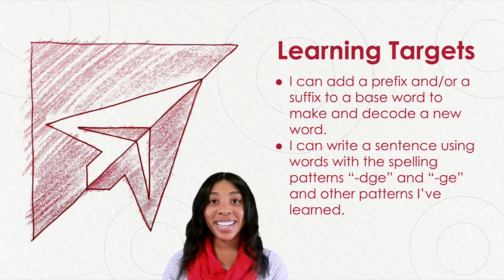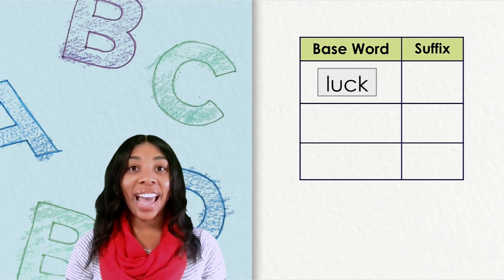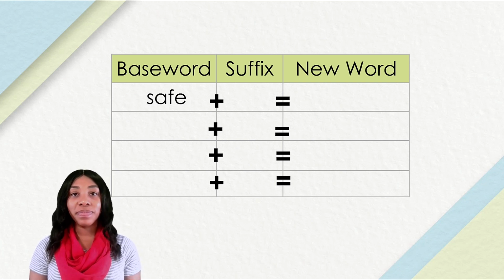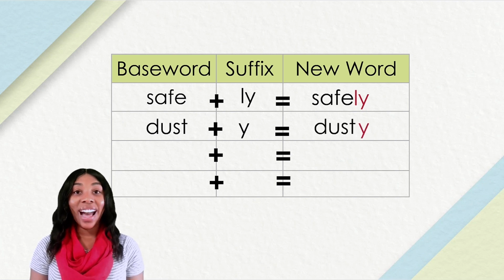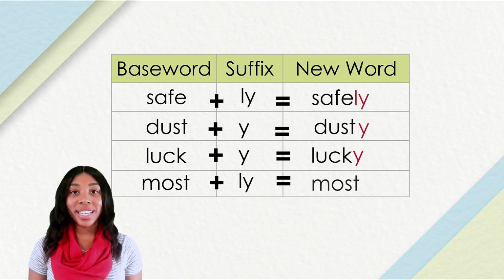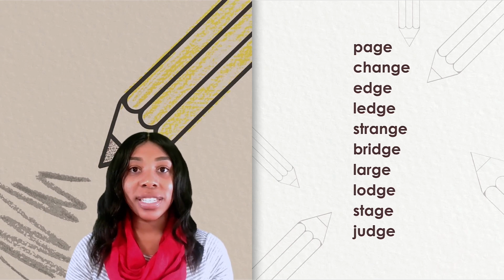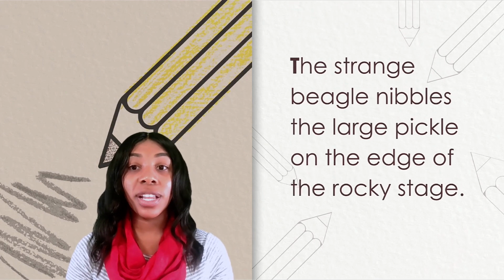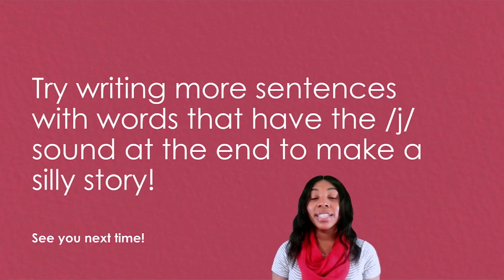Skills Flex: G2M3C16L78 [Grade 2, Module 3, Cycle 16, Lesson 78]